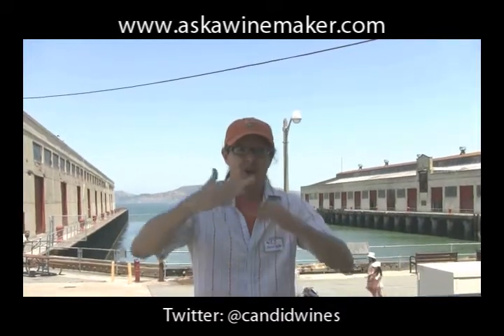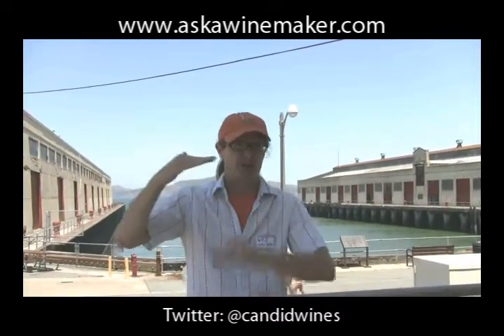Understanding Brix, pH and Acidity with Winemaker Wes Hagen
Wes Hagen explains the core measurements that determine when grapes are ripe and how wines taste: Brix, pH, and acidity.

Brix measures sugar. Grocery-store grapes sit around 20° Brix, the same level used for Champagne. Fully ripe table grapes taste far sweeter than ripe wine grapes. Most still wines are picked in the 23–24° Brix range, with Zinfandel sometimes at 26–27°. To estimate alcohol, use the rough conversion: Alcohol ≈ Brix × 0.6.

pH measures hydrogen ion activity, not “acidity” directly. But in practice, low pH = high acidity and high pH = softer wines. Most structured white wines sit around 3.2–3.3, while reds vary: softer reds are 3.5–4.0, and structured reds like Pinot Noir or Gamay fall around 3.3–3.6. Wes uses 3.5 pH as the dividing line between “soft” and “structured.”

Acidity itself is largely malic + tartaric acid. Malic is bright and appley; tartaric is more mineral and classic to wine. Malolactic fermentation (MLF) converts malic → lactic acid, softening red wines and making them more seamless. Wes uses MLF in all reds (except nouveau styles) and in Chardonnay, but not in Sauvignon Blanc. Surprisingly, many Rieslings and almost all Chablis go through full MLF.

He closes by stressing the difference between acid (a weight) and pH (an activity) — and why pH is usually the better predictor of how a wine will feel and taste.

00:00 – Grocery-store grapes vs wine grapes (baseline Brix ~20)
00:13 – What true ripeness tastes like & why ripe grapes “scream pick me”
00:32 – Typical Brix targets: Champagne, Europe, Rhône, Zinfandel
00:58 – Converting Brix to alcohol (0.6× rule of thumb)
01:22 – What pH really measures: hydrogen ion activity
01:36 – pH, acidity, and mouthfeel (inverse relationship)
01:53 – Ideal pH ranges for white wines
02:06 – Ideal pH ranges for red wines (soft vs structured)
02:21 – Using 3.5 pH as the structural dividing line
02:27 – Understanding wine acids: malic vs tartaric
02:44 – Malolactic fermentation: how bacteria convert malic → lactic
02:58 – Why MLF softens reds and rounds out Pinot Noir/Gamay
03:13 – When to use MLF: reds, Chardonnay vs Sauvignon Blanc
03:26 – Riesling & Chablis: surprising MLF realities
03:39 – When not to use MLF (maintaining precision + acidity)
03:44 – Acid vs pH: weight vs activity
04:02 – Why pH matters more for how wine tastes on your palate

We filmed Wes at Pinot Days in San Francisco in 2009.

Ask a Winemaker on Twitter @askawinemaker